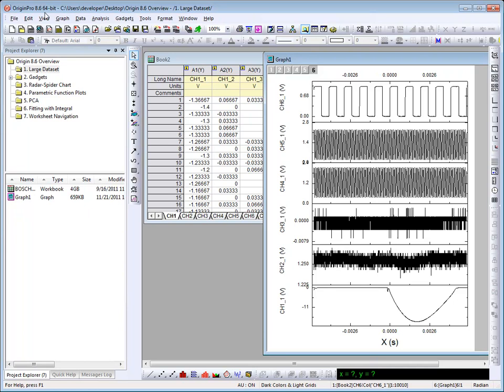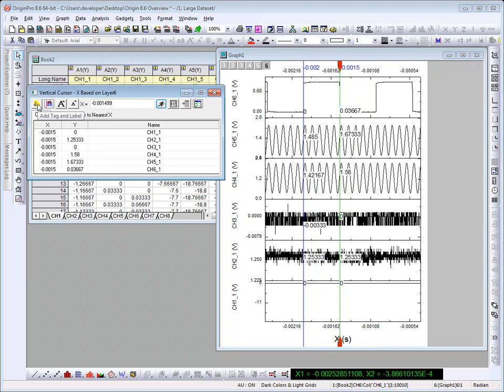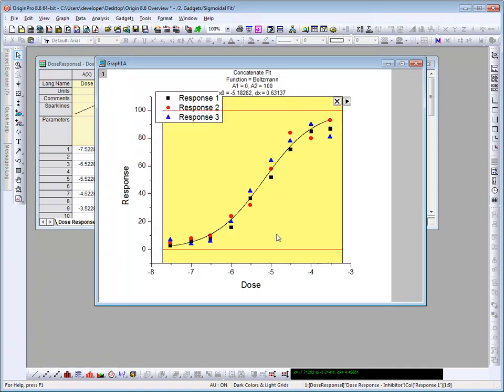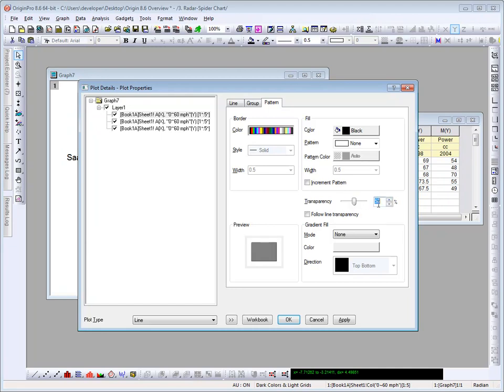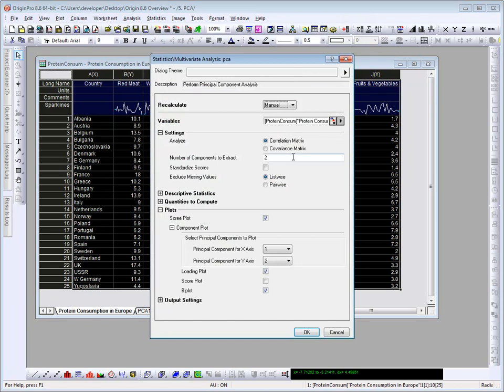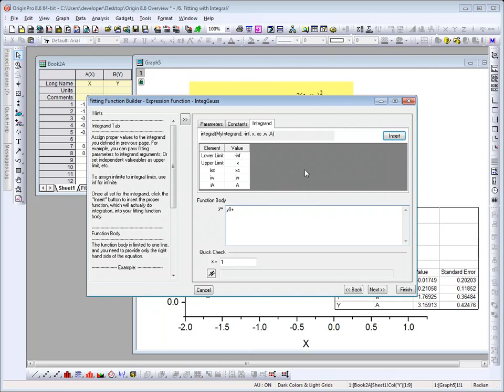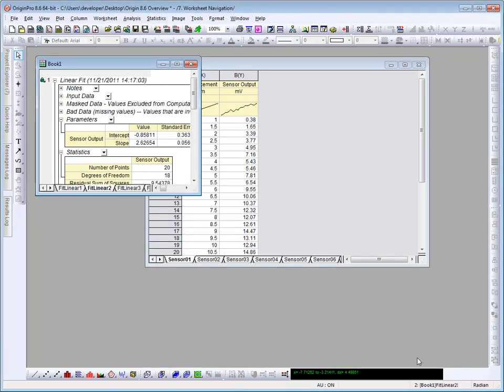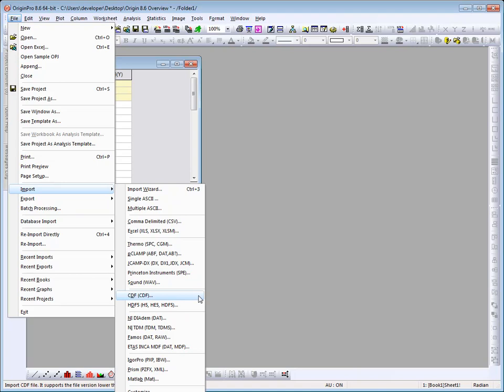OriginLab® Origin 8.6: New Features Overview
Watch this video to learn what is new in Origin 8.6.